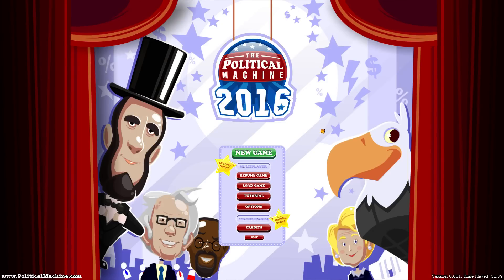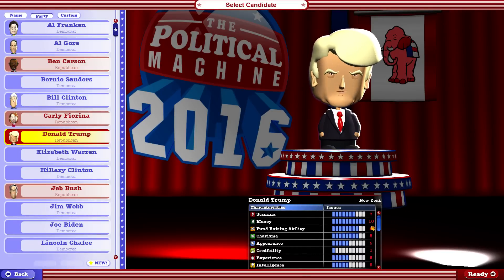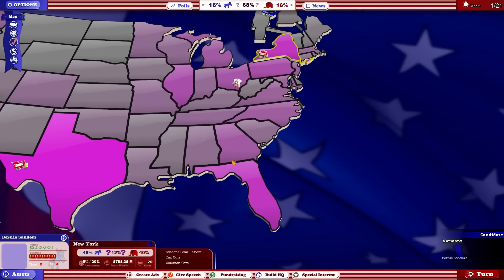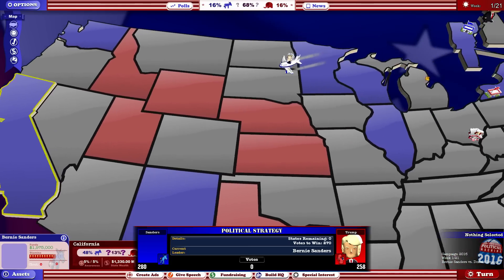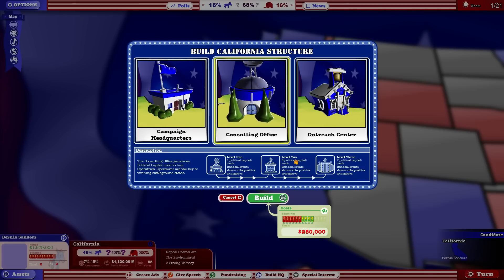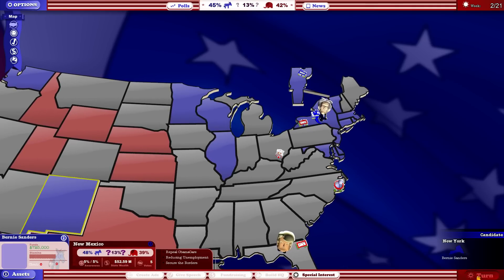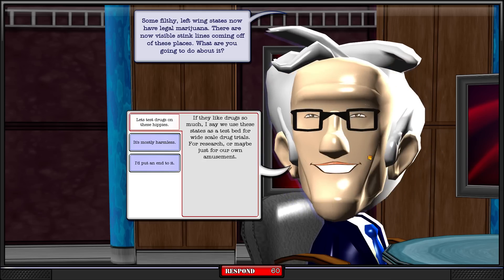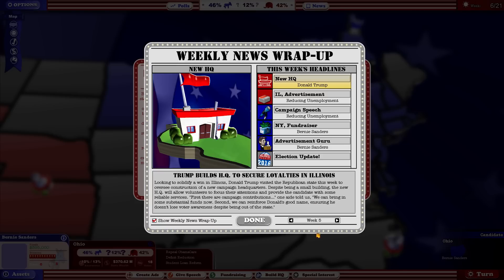The Political Machine 2016 - FEEL THE BERN! - Bernie Sanders - Part 1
American politics are like a car accident:  You can't help but look at the carnage as you drive by.